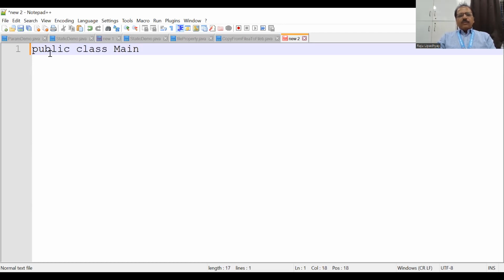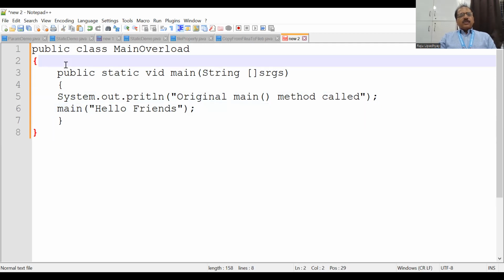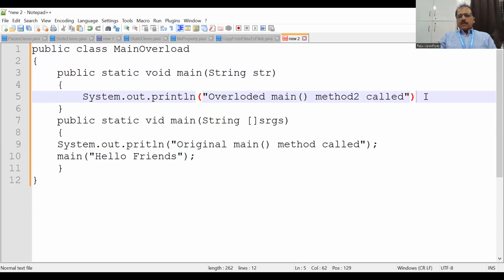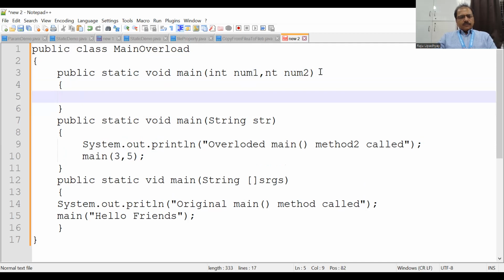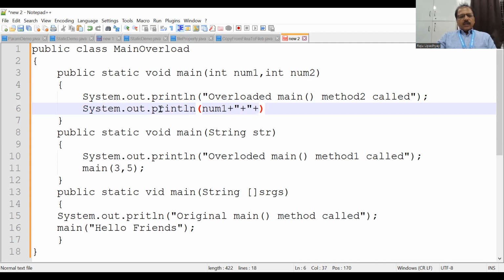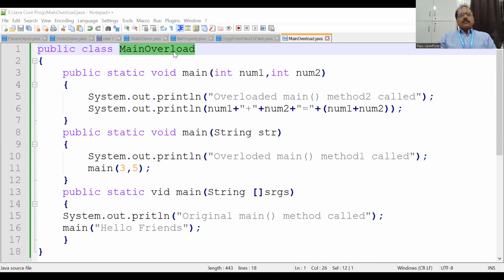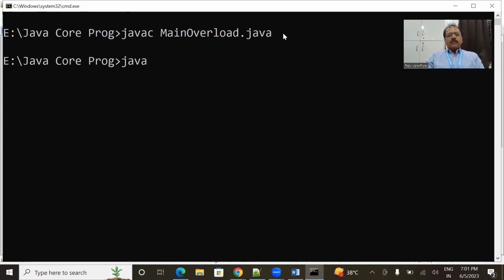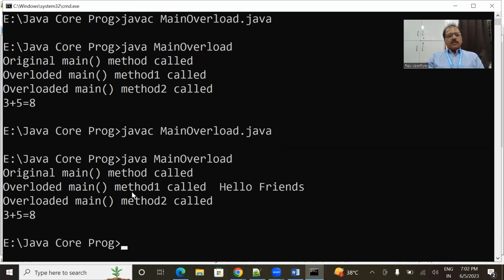Main method overload | Core JAVA | Prof Raju Upadhyay